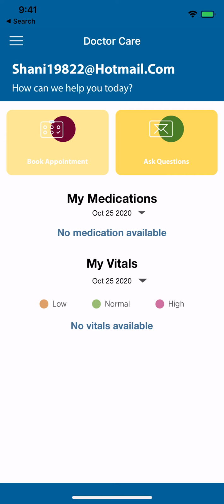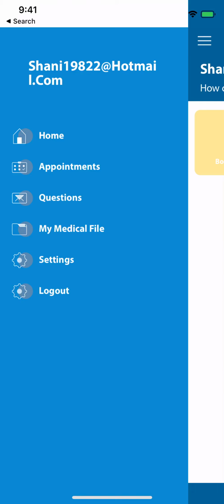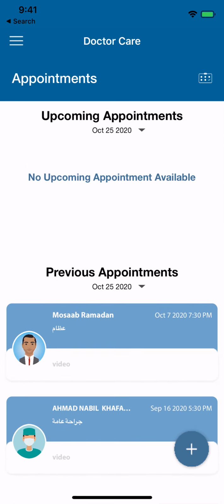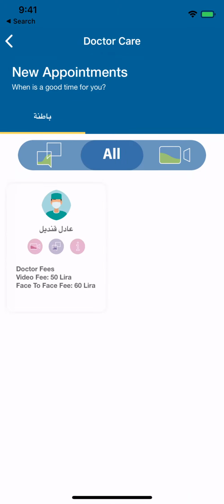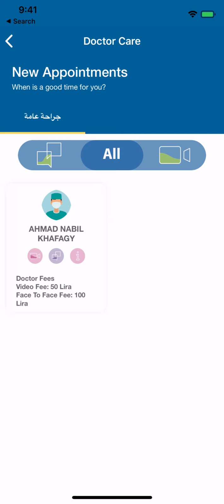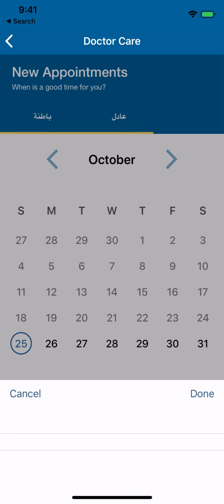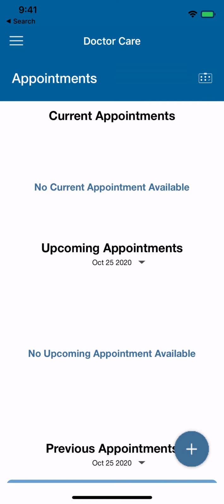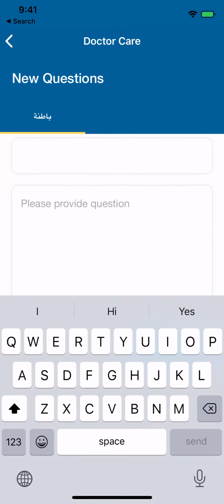appointment question tutorial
this  video is about creating appointment with doctor and asking  question